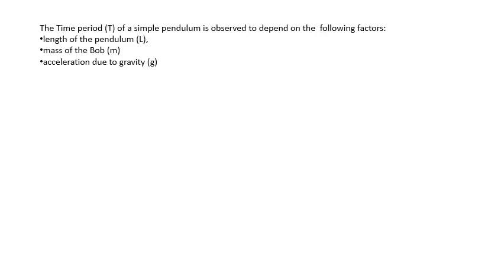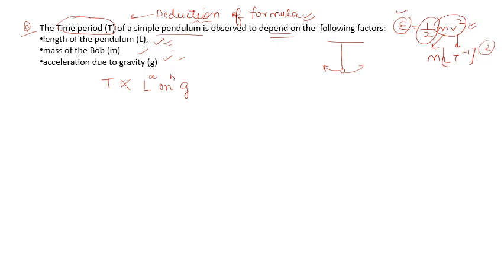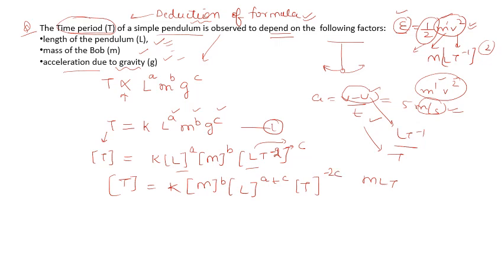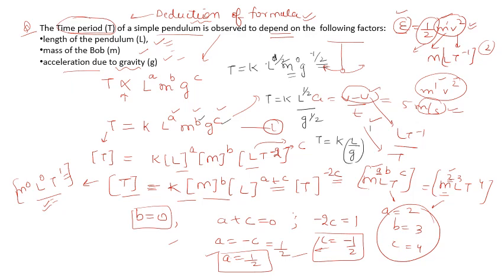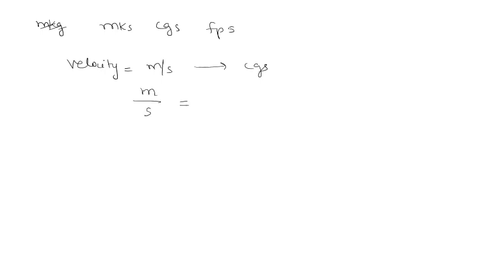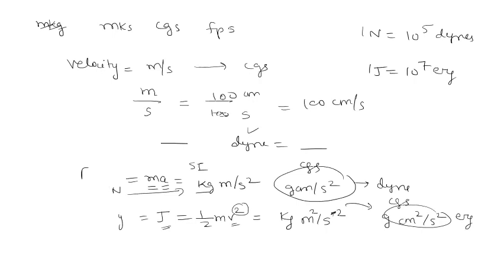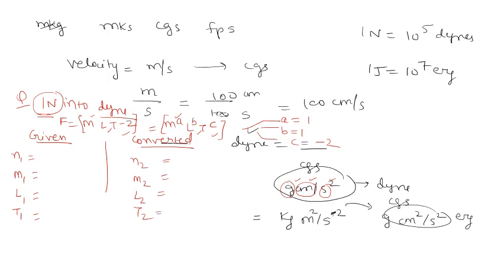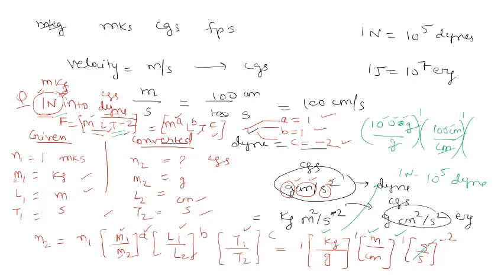Deduction and conversion of a dimensional formula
How to deduce the dimensional formula and how to convert the system of units?